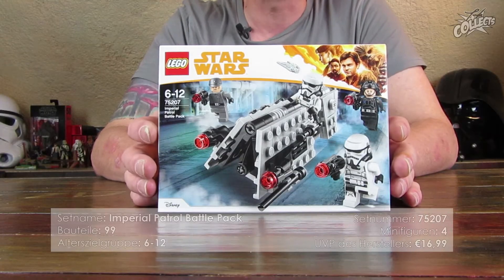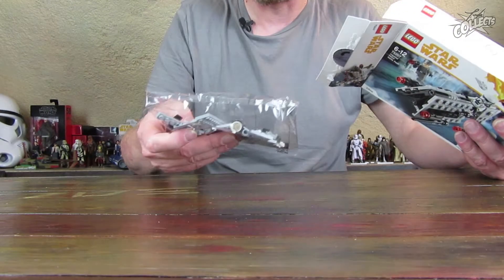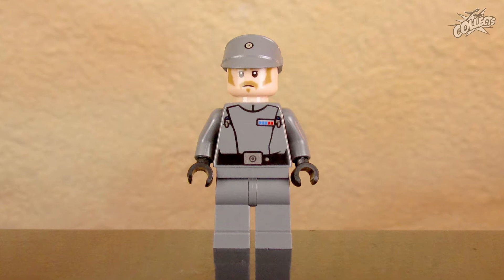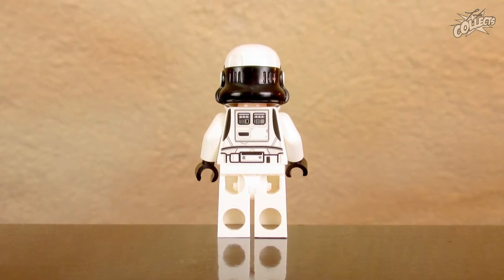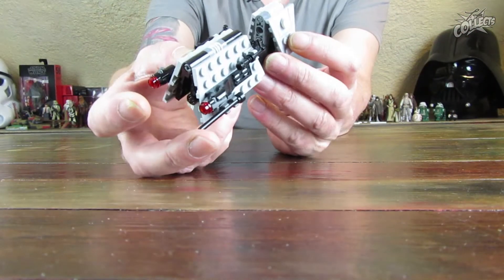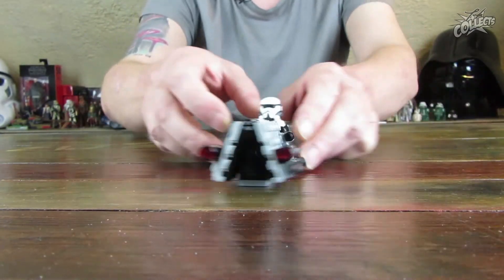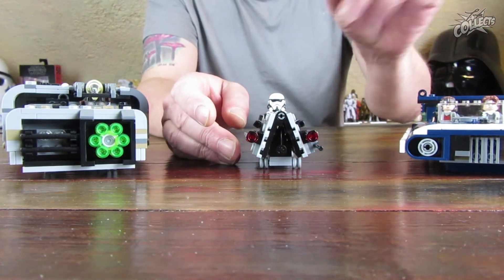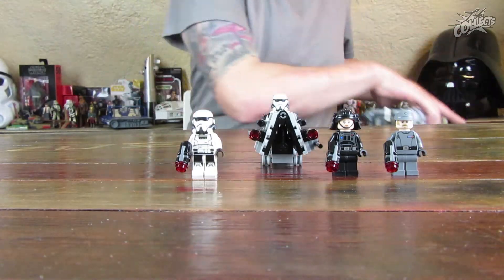Review LEGO Star Wars 75207 - Imperial Patrol Battle Pack - Unboxing deutsch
Das LEGO® Set 75207 Imperial Patrol Battle Pack ist vorerst das letzte Set, welches zu SOLO™ : A Star Wars™ Story erschien. Es enthält neben den Minifiguren der Imperialen Offiziere und Patrol Trooper™ einen Speeder, welcher während der Verfolgungsjagd auf Correllia™ zwischen Han Solo™ und Moloch™ eine Rolle spielt.

Details zum Set:
Hersteller: LEGO®
Bezeichnung: Imperial Patrol Battle Pack
Themenwelt: SOLO™: A Star Wars™ Story
Set Nummer: 75207
Alter: 6-12
Teile: 99
Minifiguren™: 4
Bauanleitungen: 1
Aufkleber: 0
bedruckte Steine: 2
Erscheinungsjahr: 2018
UVP: €16,99
Preis pro Stein Ø: €0,17
Gewicht netto: 61g
Preis pro 100g: €27,85

Check the official trailer Check out the people behind the trailer music

Writer: John Williams / Trailer Music by The Hit House (William August Hunt & Scott Lee Miller) Publisher: Copyright Control

Star Wars, the Star Wars logo, all names of Star Wars characters, vehicles and any other Star Wars related items are registered trademarks and/or copyrights of Lucasfilm Ltd., or their respective trademark and copyright holders.

im Clip verwendeter Musik Track:
Jingle Punks - Cataclysm Molten Core